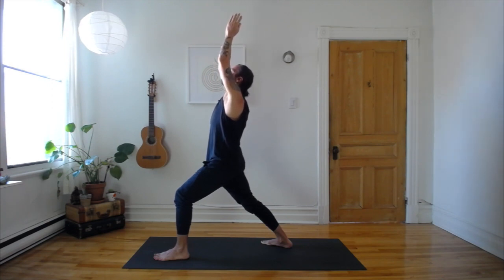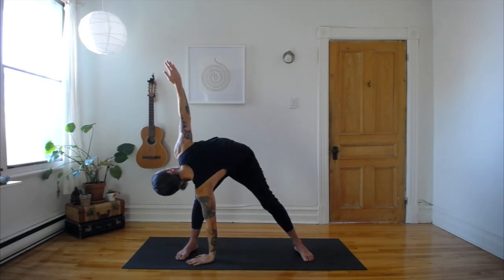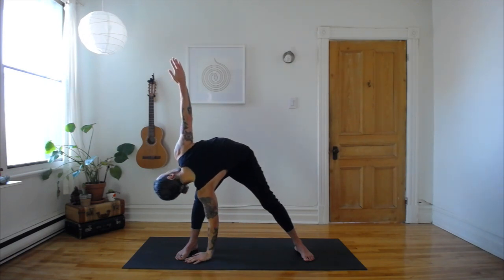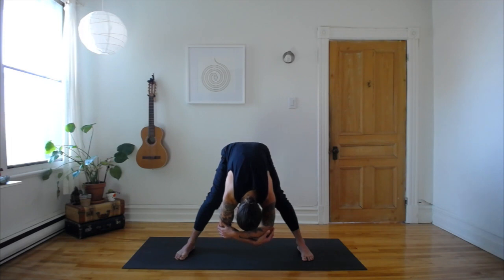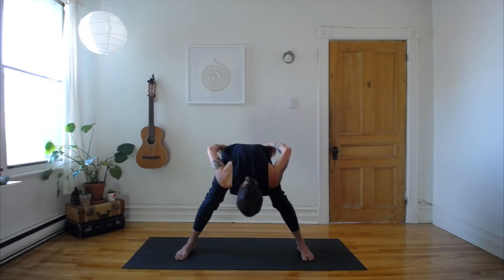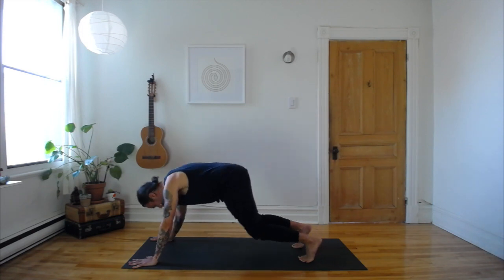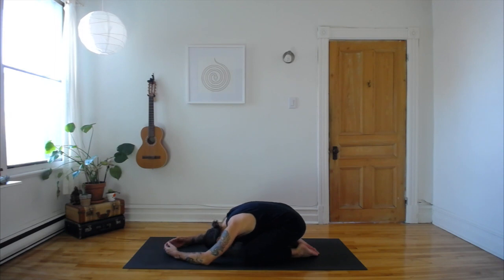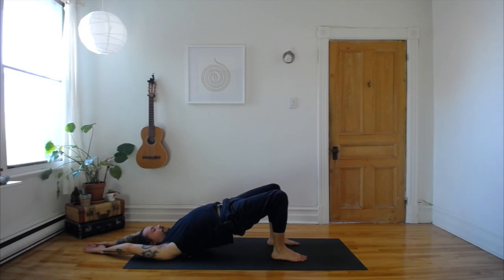Art of Yoga: Getting Creative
In this video I share some ways that I've gotten creative with the Root Practice, adapting and creating vinyasas (movement sequences) to suit my body's needs and find my own flow. I hope this inspires you to get creative with your own practice!

The Art of Yoga is a creative and adaptive approach to vinyasa yoga based on the teachings of T Krishnamacharya and TKV Desikachar.